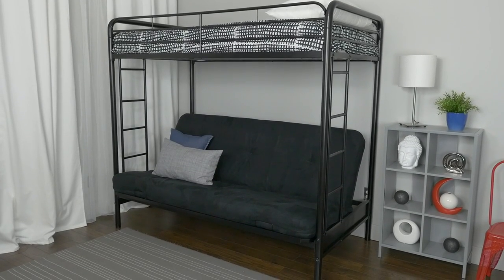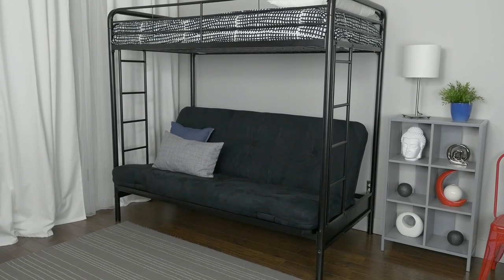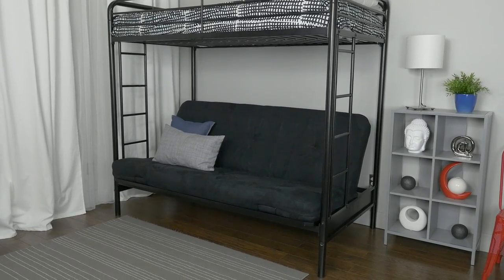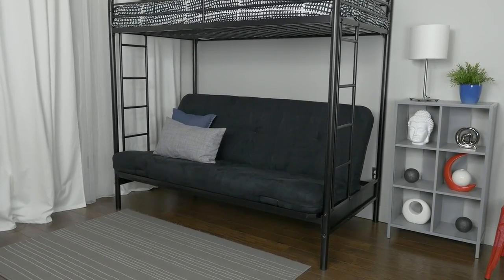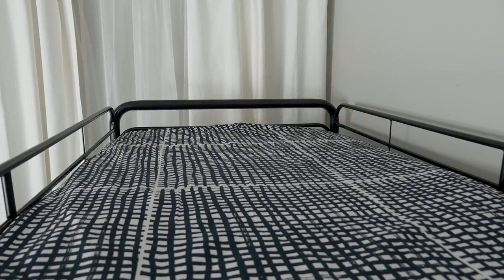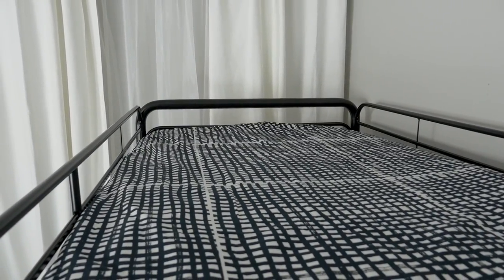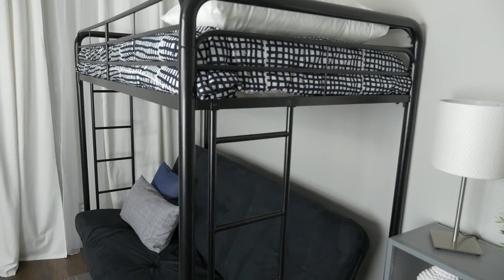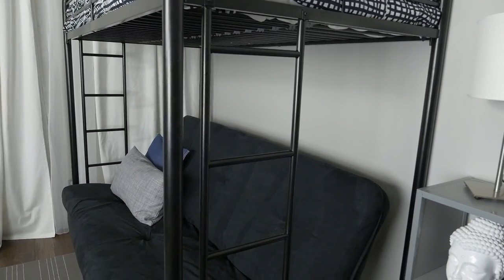DHP Twin Over Futon Bunk Bed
The simple style and stability of DHP's Twin-Over-Futon Bunk Bed make it the perfect choice for space-saving sleep options. The black metal finish will look good with any décor and the frame is solid and secure. Added safety features include a full-size guardrail for the top bunk, childproof mechanism and an integrated ladder. With the futon on the bottom, you have the versatility of either a seating space or an additional bed for overnight guests, siblings and sleep-overs. You will love the convenience, flexibility and changeability of DHP's Twin-Over-Futon Bunk Bed in black or white.